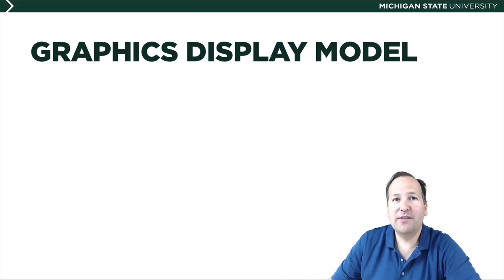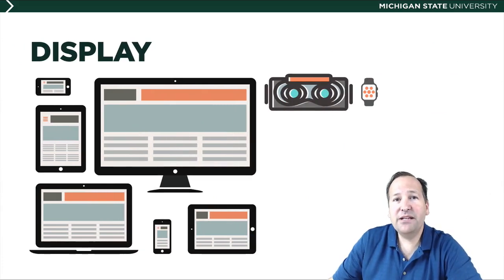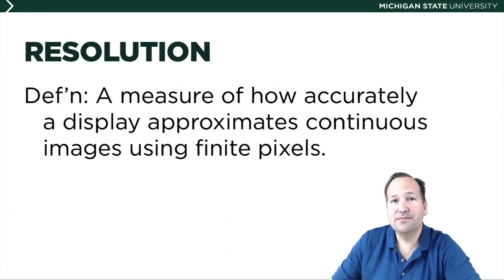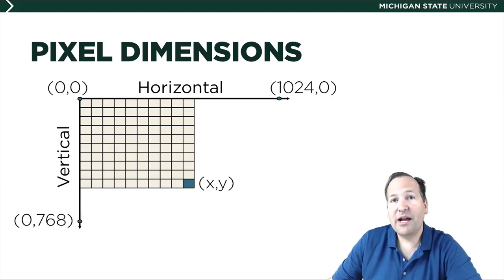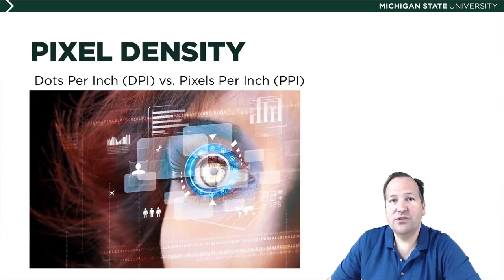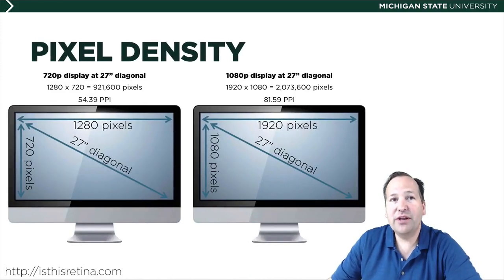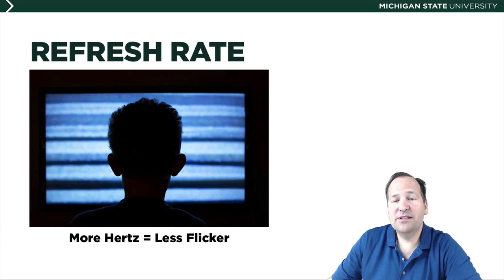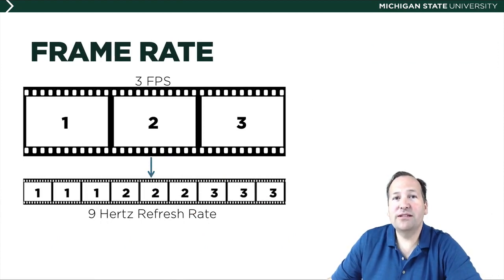Unity 5: Game graphics 1/3